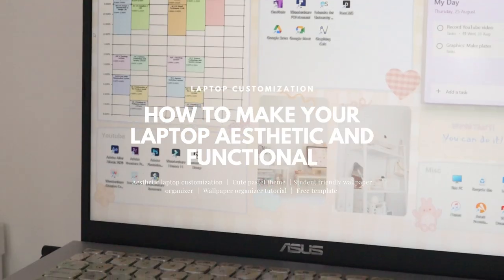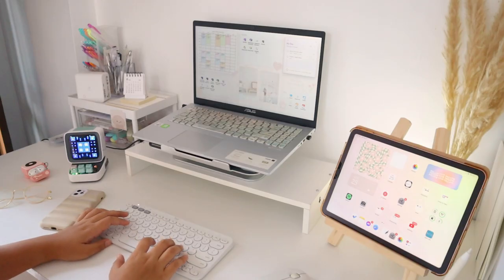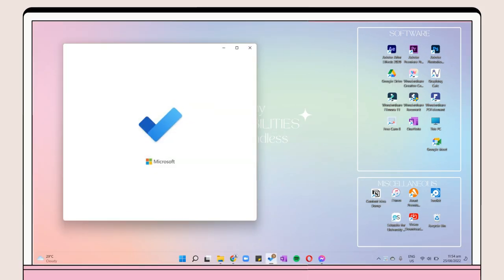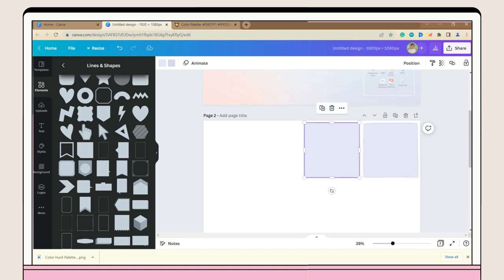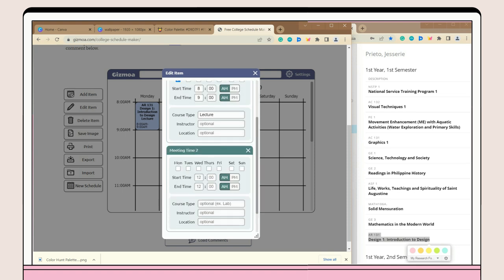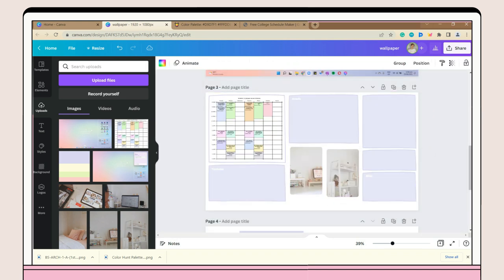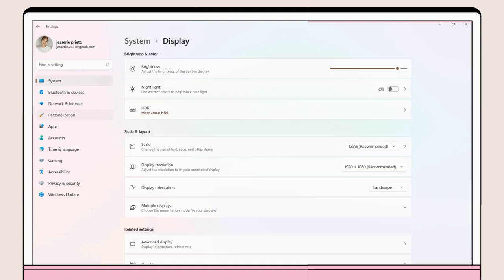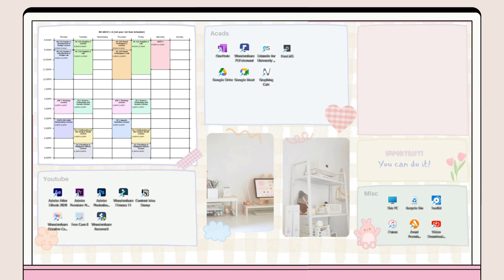HOW TO MAKE YOUR LAPTOP AESTHETIC AND FUNCTIONAL l Wallpaper organizer template (ft. LightPDF)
Hey guys! If you want to try LightPDF Web here's the link to it☺️

Hey guys! so for today's video, I'm gonna show you how to create a cute and functional wallpaper organizer. This organizer is easy to make and don't forget to add a touch of your personality :D

Steps to edit your wallpaper with the (image) template
- Save the png file on your device
- Open Canva or any editor (Picsart, Powerpoint, etc.)
- Fill in the space available (your class schedule, the title of an organizer, quote and to-do list)
- Save it as an image (png)
- Change your laptop's wallpaper🌹

❓ FAQs❓
❓ What laptop do I use?
- Asus X509JP
- Built-in screen recorder of windows
❓ What video editor do I use?
- Lumafusion on my iPad Air 4

🔑Shopee
🔑XP-Pen (Pen tablet)
🔑Yesstyle
*Code: JESSS31

🎬 TAKING AESTHETIC DIGITAL NOTES ON MS WORD I How to print notes on a loose-leaf paper +free templates